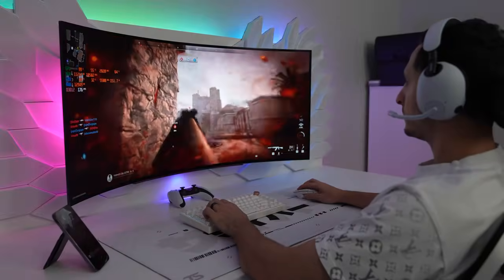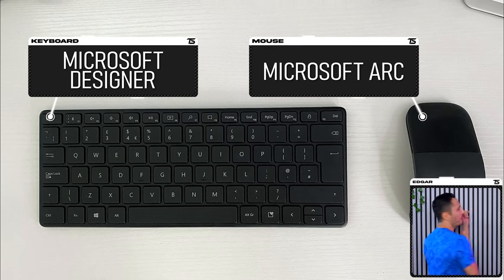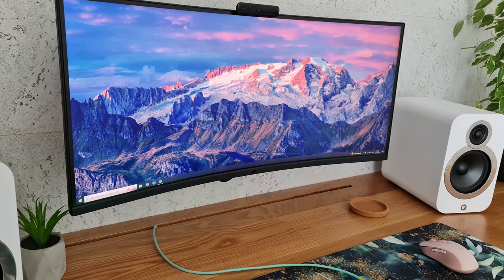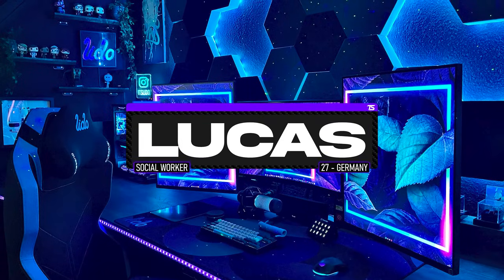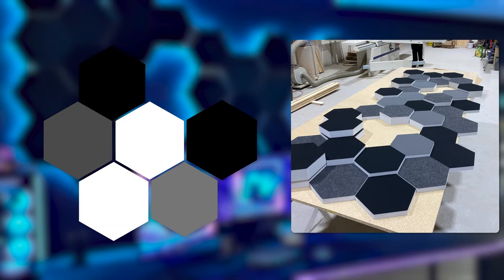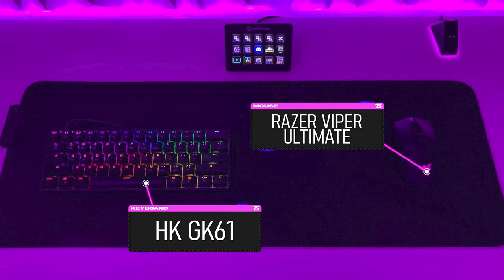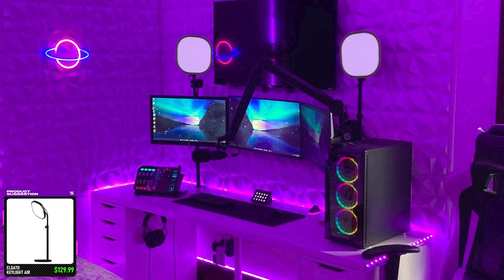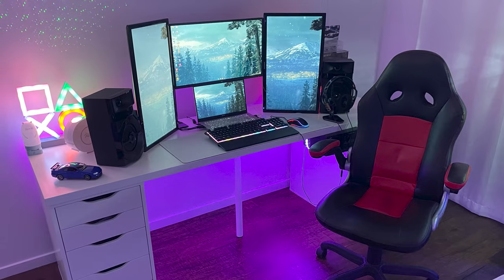Setup Wars - Episode 334